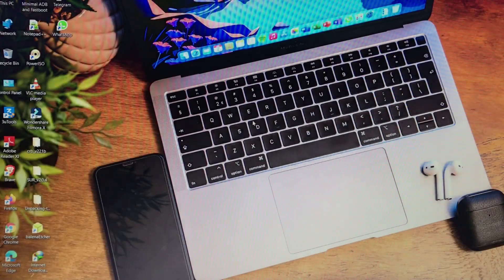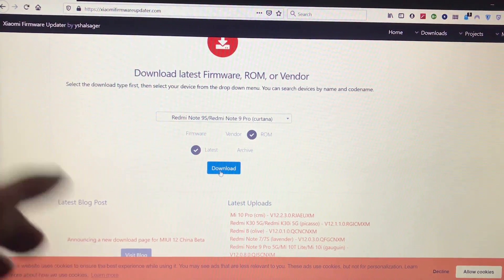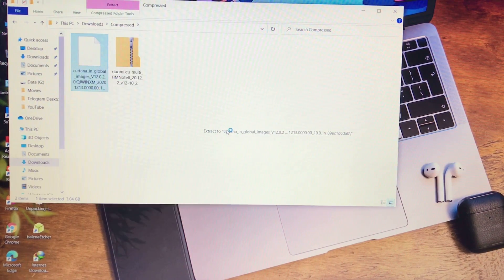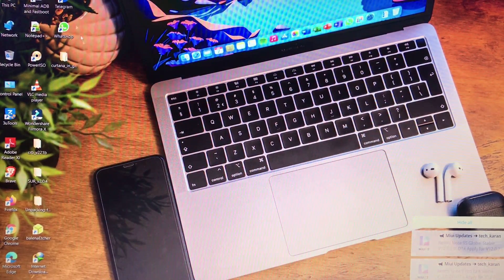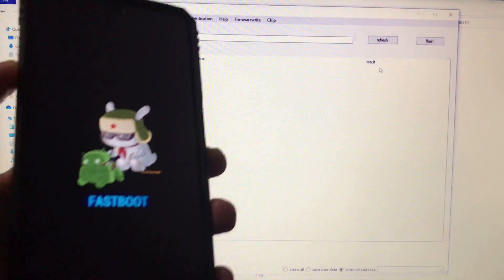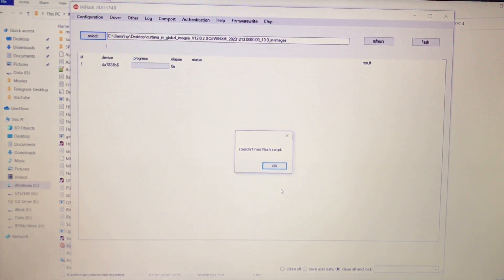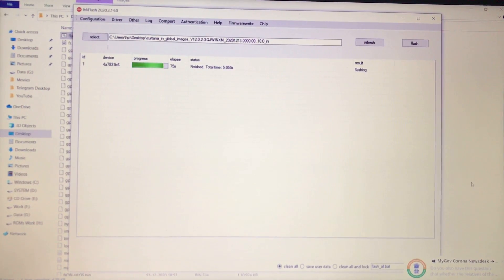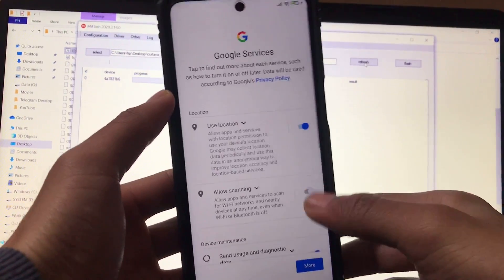Beginner Guide - How to Flash Fastboot Rom in any Xiaomi Device ? [Unlocked Bootloader] 🔥🔥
Hey guys, What's Up? Everything good I Hope. In this Video, I'm gonna show you "Beginner Guide - How to Flash Fastboot Rom in any Xiaomi Device ? [Unlocked Bootloader] 🔥🔥" . Make Sure to watch this video till the end to understand everything.

Link:- Everything shown in video